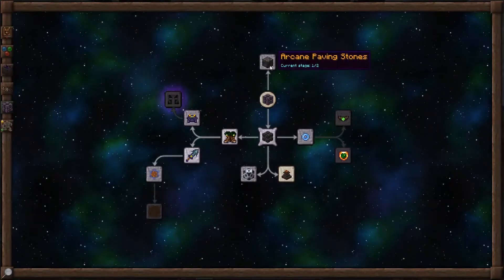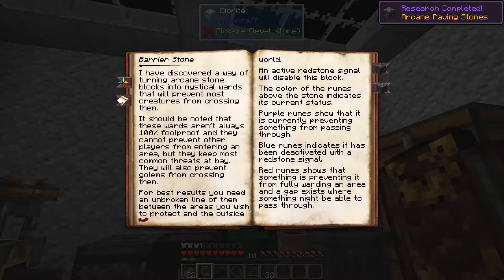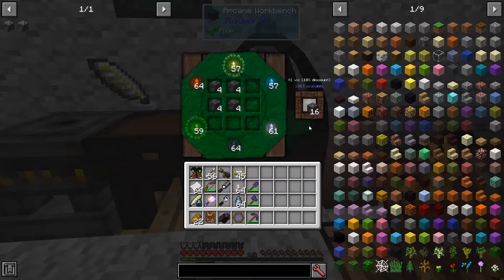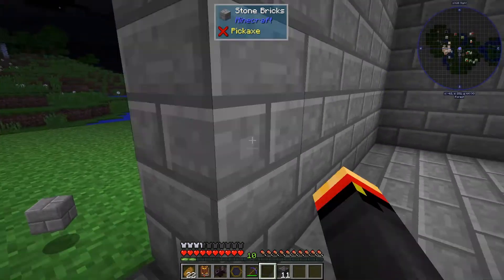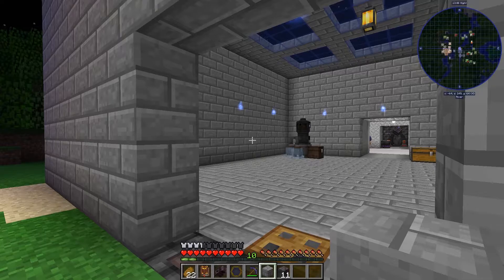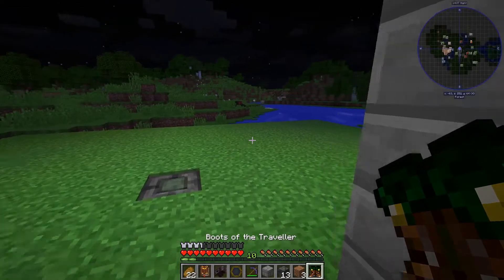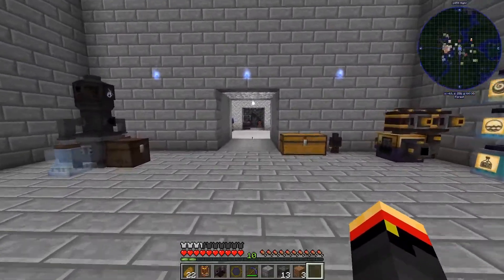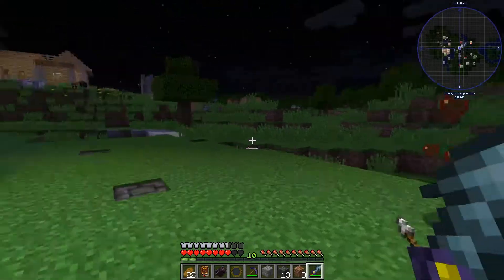Thaumcraft Quick 6 - E47 Arcane Paving Stones